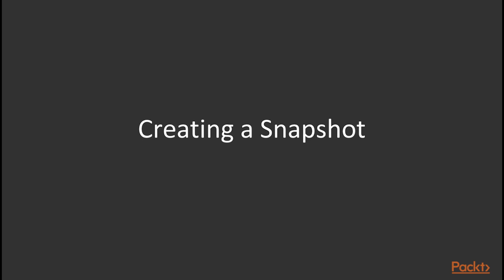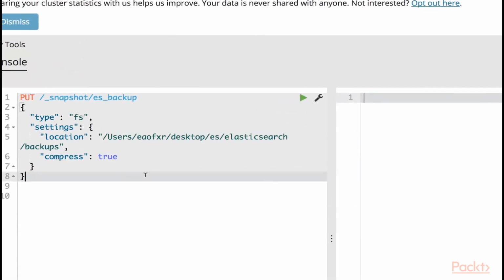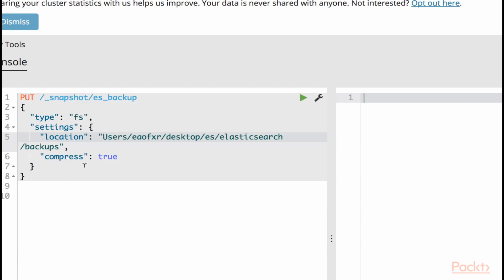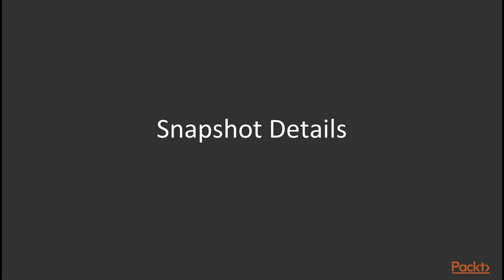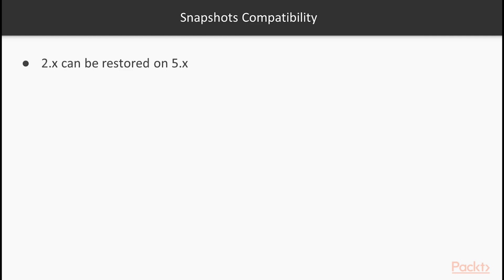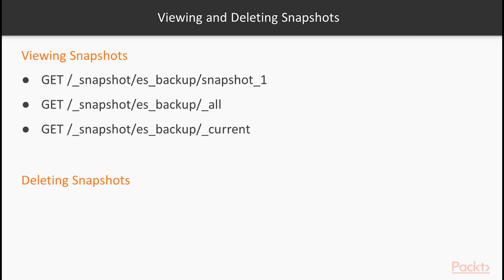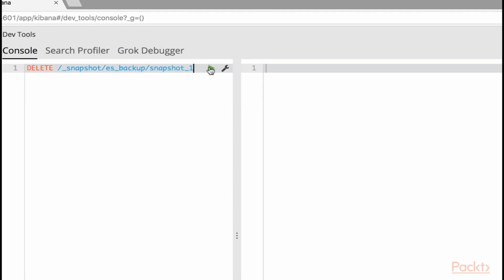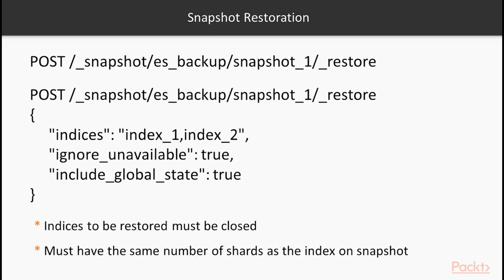Repositories and Snapshots